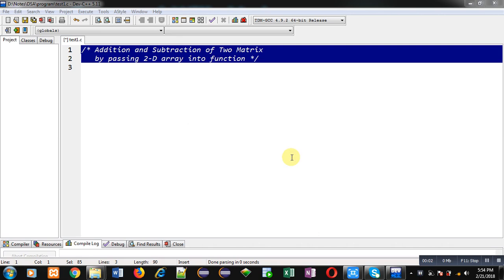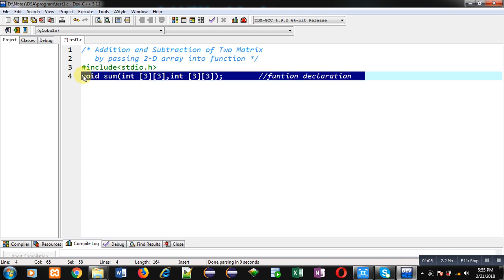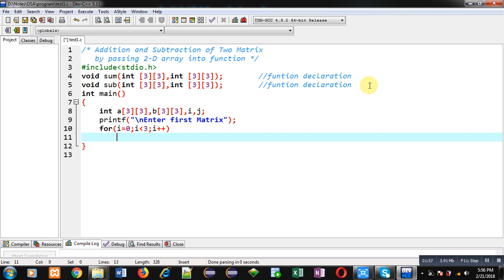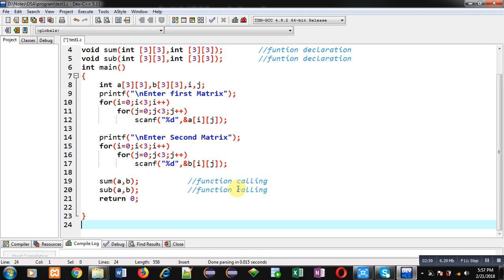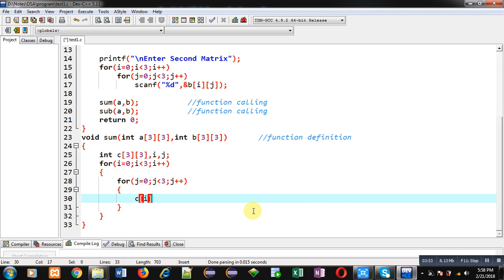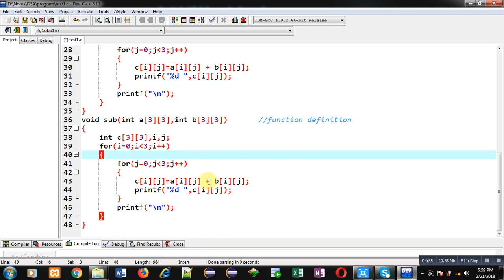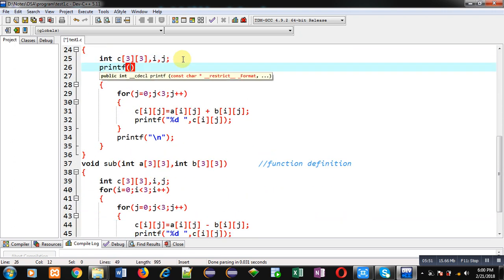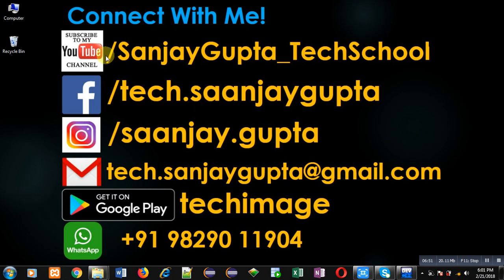Addition and Subtraction of two matrix by passing 2-D array into function in C programming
How to add and subtract two matrix by passing 2-D array into function in c programming language.